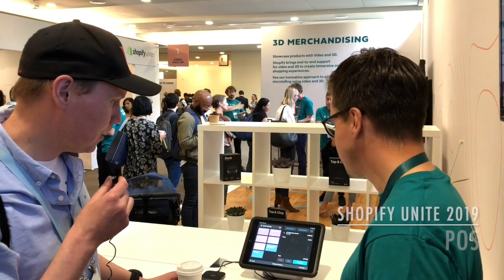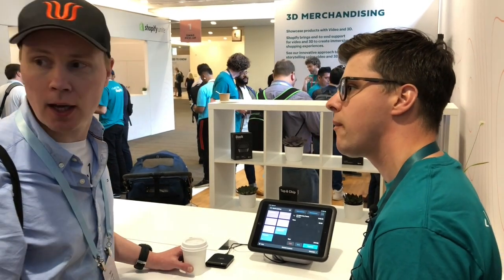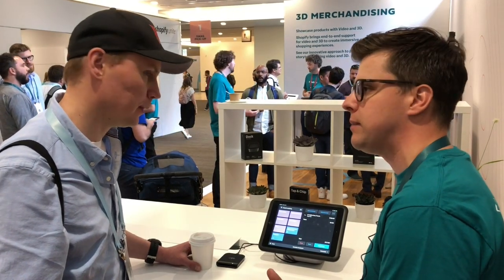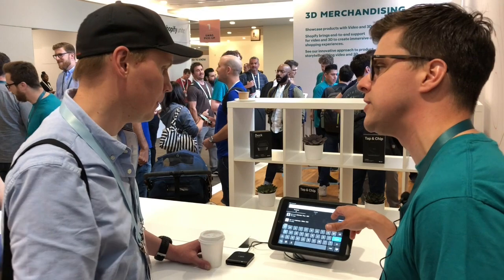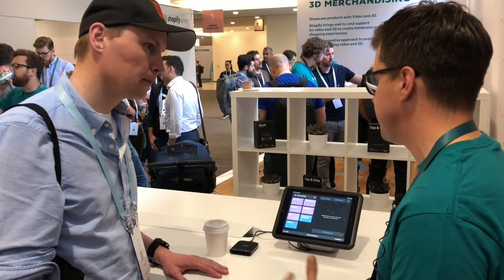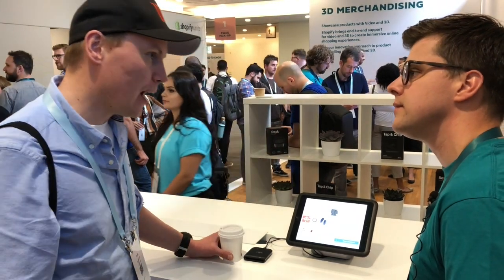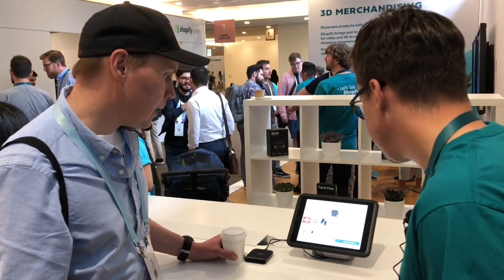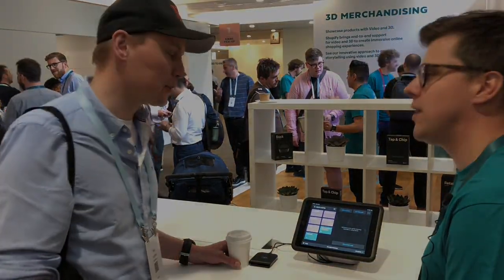Shopify Unite 2019 POS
Woolman team got to explore the new updates launched and announced from the Shopify Unite mainstage at Toronto on 19th June.